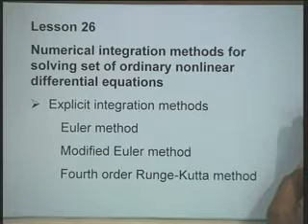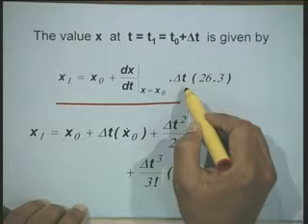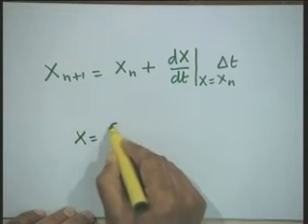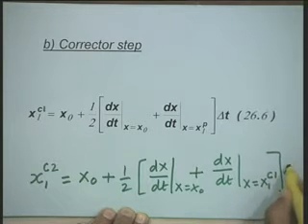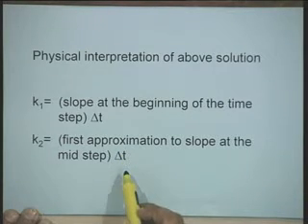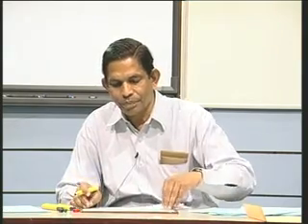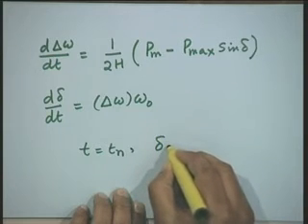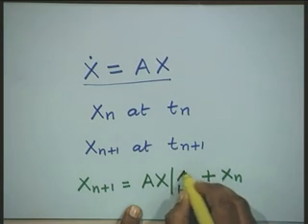Lec-26 Numerical Integration Methods for Solving a Set of Ordinary Nonlinear Differential Equation